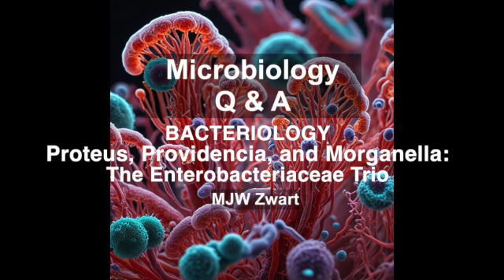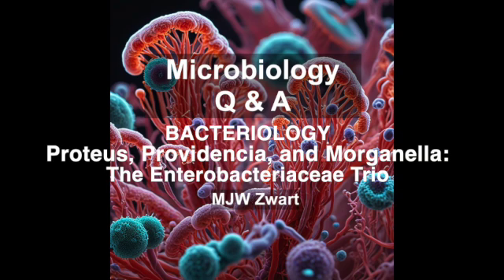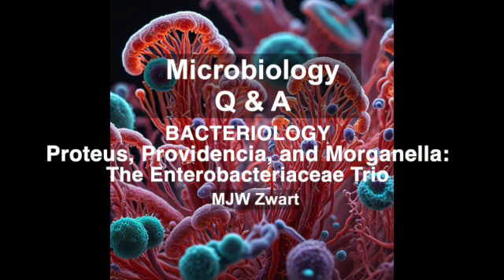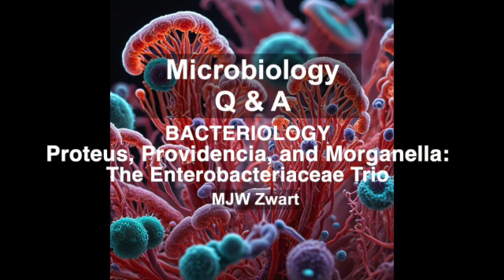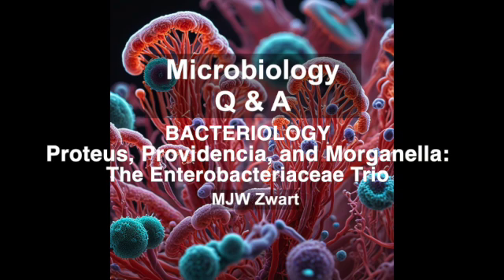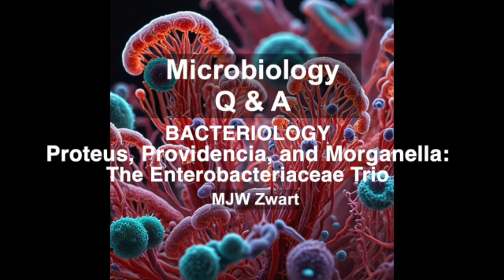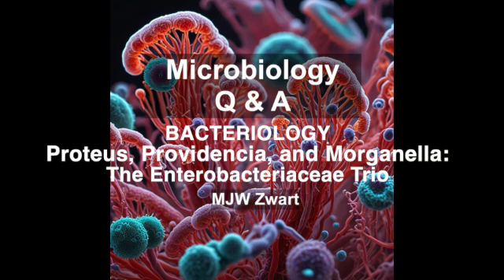Microbiology Q&A Bacteriology - Proteus, Providencia, and Morganella: The Enterobacteriaceae Trio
Proteus, Providencia, and Morganella: The Enterobacteriaceae Trio
This video explores three closely related genera of bacteria – Proteus, Providencia, and Morganella – that belong to the Enterobacteriaceae family. We'll delve into their characteristics, their roles in causing infections, and the challenges in managing these opportunistic pathogens.
🦠 An Overview:
Enterobacteriaceae Family: We'll discuss their classification within this large family of Gram-negative bacteria that inhabit the intestines of humans and animals.
Opportunistic Pathogens: We'll explain how these bacteria can cause infections in individuals with weakened immune systems or underlying health conditions.
Environmental Reservoirs: We'll highlight their presence in the environment, particularly in the feces of animals and humans, and their potential to contaminate food and water.
🔬 Characteristics and Virulence:
Taxonomy: We'll briefly touch on their taxonomic relationships, highlighting the similarities and differences between these three genera.
Biochemical Traits: We'll explore the biochemical tests used to differentiate Proteus, Providencia, and Morganellafrom other bacteria, aiding in their identification in the laboratory.
Virulence Factors: We'll delve into the various factors that contribute to their ability to cause disease, such as flagella (for motility), fimbriae (for attachment), and the production of enzymes and toxins.
🤕 Clinical Significance:
Urinary Tract Infections (UTIs): We'll discuss their prominent role in causing UTIs, particularly in hospitalized patients or those with indwelling catheters.
Other Infections: We'll explore their involvement in other infections, such as wound infections, bloodstream infections, and respiratory infections.
Nosocomial Infections: We'll emphasize their prevalence in healthcare-associated infections (HAIs), highlighting the importance of infection control measures in hospitals and other healthcare settings.
🧪 Diagnosis and Treatment:
Laboratory Diagnosis: We'll discuss the methods used to identify these bacteria in clinical samples, including culture, biochemical tests, and molecular techniques.
Antibiotic Resistance: We'll examine the growing problem of antibiotic resistance among Proteus, Providencia, and Morganella, highlighting the challenges in treatment.
Antibiotic Therapy: We'll discuss the various antibiotics used to treat infections caused by these bacteria and the importance of choosing appropriate therapies based on susceptibility testing.
This video provides a comprehensive overview of Proteus, Providencia, and Morganella, emphasizing their clinical significance as opportunistic pathogens and the challenges in managing the infections they cause.
Explore the resources that helped create this video:
Principles and Practice of Clinical Bacteriology, Second Edition by Stephen H. Gillespie and Peter M. Hawkey